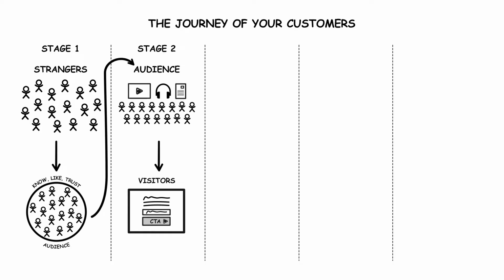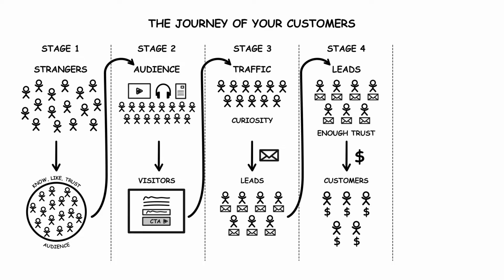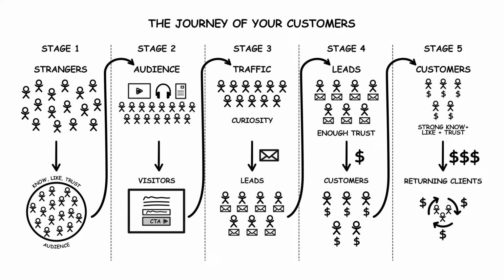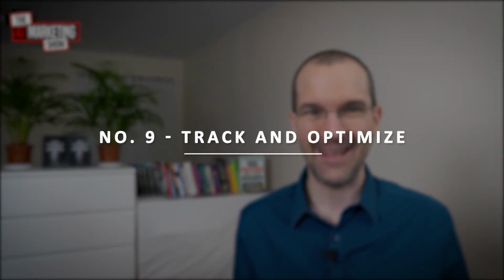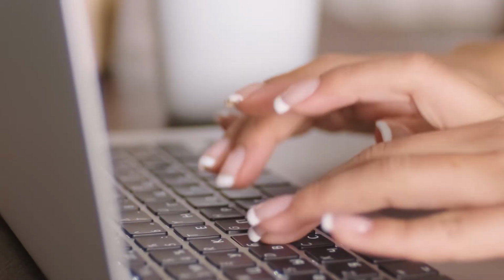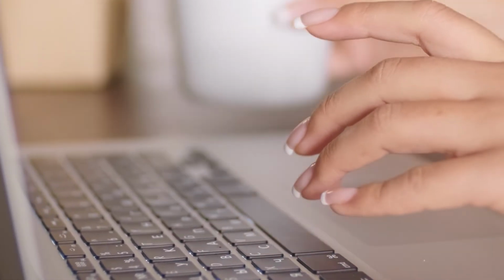Follow Ups - 10 Email Marketing Automation Best Practices For Businesses - #142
🤩 Could this be the easiest way to gain your social media momentum?

Find out “How To Get Your Next 100 Days Of Engaging Social Media Posts Done... In Less Than 30 Minutes... WITHOUT Hiring An Expensive Social Media Team!”

Follow-Ups - 10 Email Marketing Automation Best Practices

There are many ways to grow your lead lists, nurture them, and convert your potential customers. Email marketing automation is one of them.

Did you know that growing your lead list and nurturing them is one of the most effective ways to reach and convert potential customers? How do you do this without being tied down to your computer?

Through an automated email marketing strategy!

An email marketing automation strategy allows you to build relationships with your potential customers and at the same time gives you more time to do other important things in your business.

Through automation, your processes could run like clockwork, and you can be confident that even when you’re away or sleeping, your email marketing strategy is working hard for you.

Ready to incorporate email marketing in your digital marketing plan? Here’s what you’re going to learn today:

- Email marketing best practices for automation
- Your customer’s journey and why it’s important to understand it
- How to be persistent with your lead list
- Things to cover in your welcome email sequence
- What is the A.D.P. strategy and why it’s important
- The importance of doing email marketing follow up

Email marketing offers many opportunities for many entrepreneurs. Get on it by applying these email marketing best practices and see how they can improve your business.

0:00 Follow Ups - 10 Email Marketing Automation Best Practices For Businesses
1:21 No. 1 - Start With The End In Mind
1:52 No. 2 - Understand The Journey Of Your Customers
3:39 No. 3 - Know Your Customers
5:13 No. 4 - Do It Step By Step
6:03 No. 5 - Be Persistent
6:27 No. 6 - Be Consistent
7:03 No. 7 - KISS
7:32 No. 8 - Make A GREAT First Impression
8:45 No. 9 - Track And Optimize
9:21 No. 10 - The A.D.P. Strategy
10:28 Don't miss this out